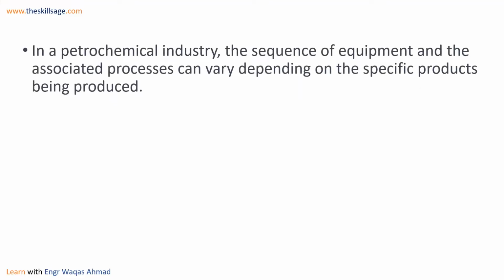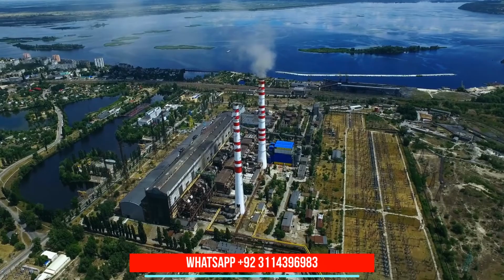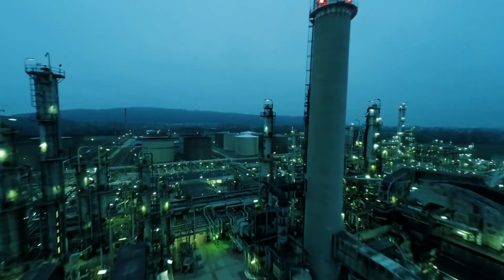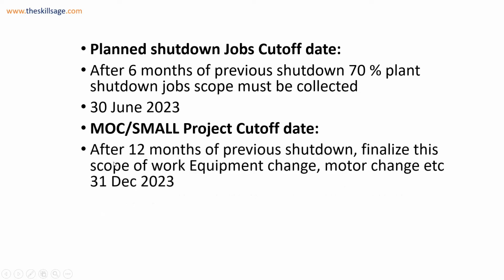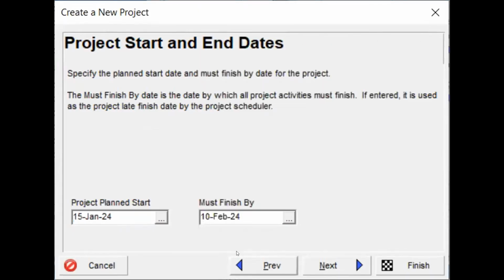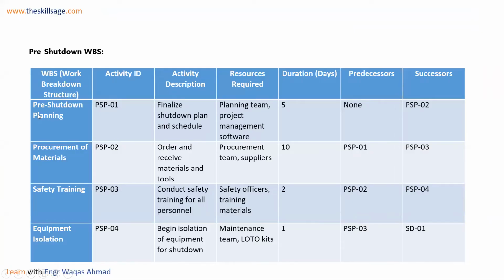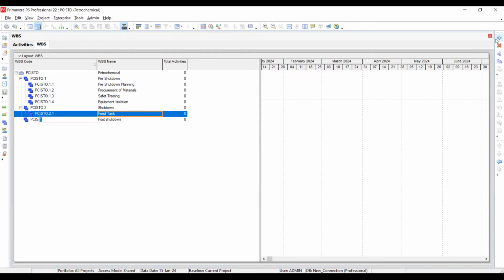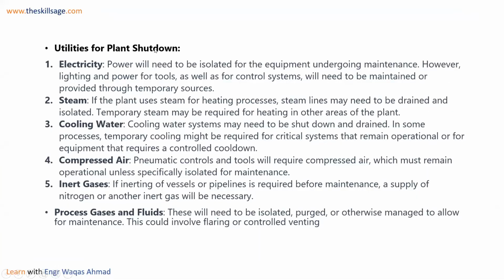Mastering Plant Shutdown Planning: Industry Best Practices & Tips for Engineers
Whatsapp ✅ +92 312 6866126 ✅ Plant shutdown management, particularly in the context of the petrochemical industry, is a critical and complex process. It involves temporarily ceasing operations for maintenance, repairs, upgrades, or inspections. This process is essential for ensuring the safety, efficiency, and longevity of the plant. Let's break down the key aspects:

00:00 Petrochemical Industry Shutdown Basic Concepts
01:05 Process Flow Diagram for Petrochemical Industry Equipment Layout
03:00 Petrochemical Process Explanation
04:53 What is Shutdown Frequency and Cut off dates Concepts
08:56 Pre shutdown WBS and How to set up file in Primavera p6
15:30 Shutdown WBS
16:37 Post shutdown WBS
18:29 Shutdown Management and Plant utilities network

For Plant shutdown Training with Primavera p6

🚀What is Plant Shutdown Management?

Purpose:

The primary goal is to perform necessary maintenance, inspections, and upgrades that cannot be done during regular operations. This helps in preventing unplanned outages, improving safety, and enhancing operational efficiency.

Planning and Coordination:

Effective shutdown management requires meticulous planning and coordination. It involves scheduling, resource allocation (like manpower, materials, and equipment), and risk management.

Safety and Compliance:

Adhering to safety standards and regulatory compliance is paramount. This includes ensuring that all procedures are conducted safely to protect workers and the environment.

Process for Petrochemical Industry:

Pre-Shutdown Phase:

Planning: Detailed planning is crucial and should start months in advance. This includes defining the scope of work, estimating the required resources, and setting timelines.

Risk Assessment: Identify potential safety and environmental risks and plan mitigation strategies.

Procurement: Ensure all necessary materials and equipment are procured and available.
Shutdown Phase:

Ceasing Operations: Gradually bring the plant operations to a halt following safety protocols.

Maintenance and Inspections:

Execute the planned maintenance tasks, inspections, and upgrades. This might include cleaning, replacing parts, and performing technical checks.
Documentation: Keep detailed records of all activities for compliance and future reference.

Post-Shutdown Phase:

Testing and Commissioning:

After maintenance, test the systems to ensure they are operating correctly.
Start-Up: Gradually resume operations, monitoring closely for any issues.

Review and Feedback:

Analyze the shutdown process for any improvements and document lessons learned for future shutdowns.
Continuous Improvement:

Utilize the data and feedback from the shutdown to improve future planning and execution.

In the petrochemical industry, shutdown management is especially critical due to the complex and hazardous nature of the operations. The process must be executed with utmost precision to ensure not only the efficiency and productivity of the plant but also the safety of personnel and the environment.

Regular and well-managed shutdowns contribute significantly to the overall operational excellence of petrochemical facilities.